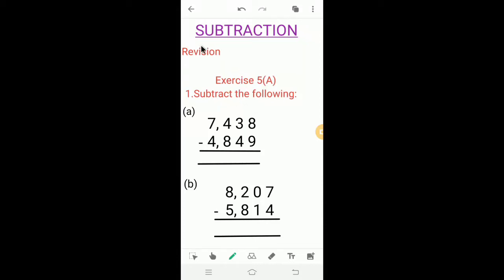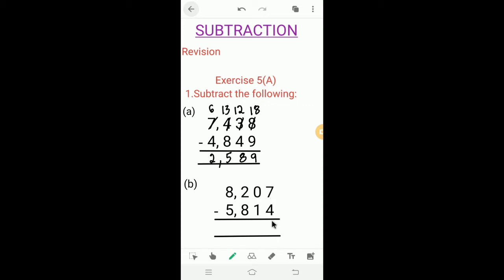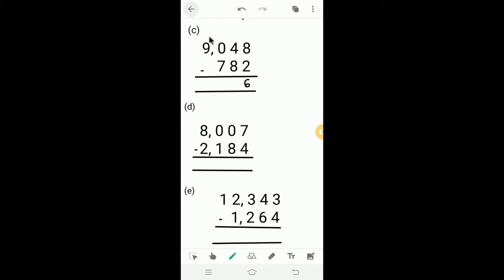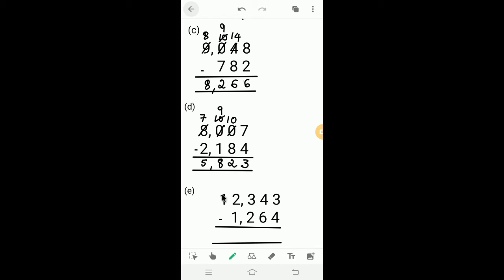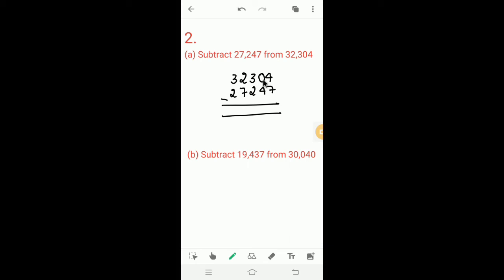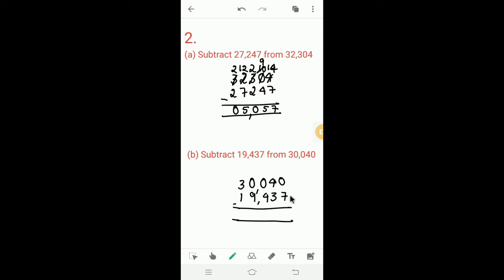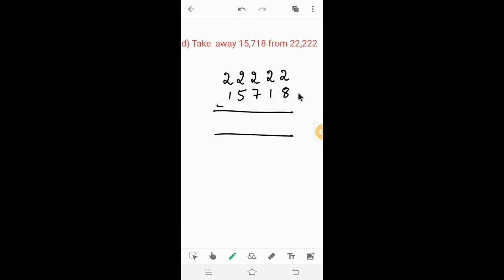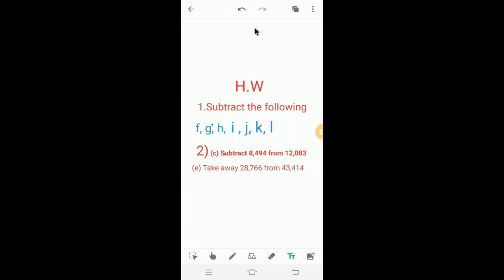Class 4-Subtraction(Exercise 5(A)-1&2)